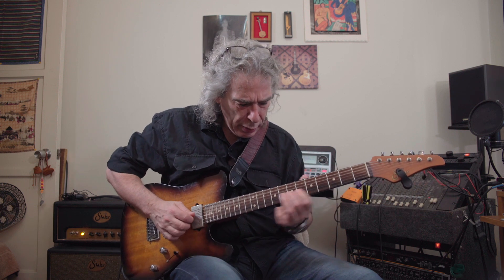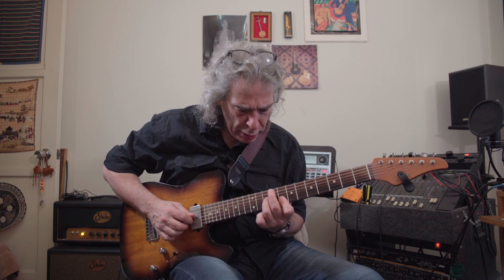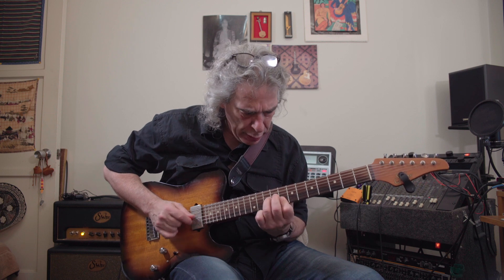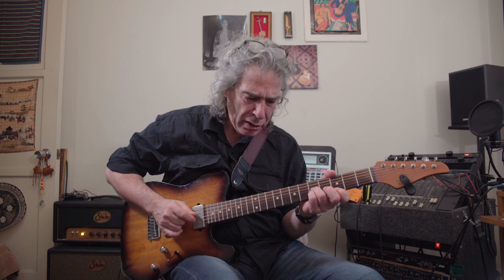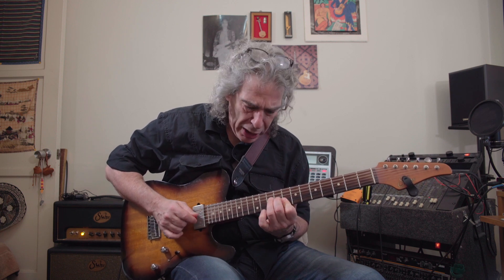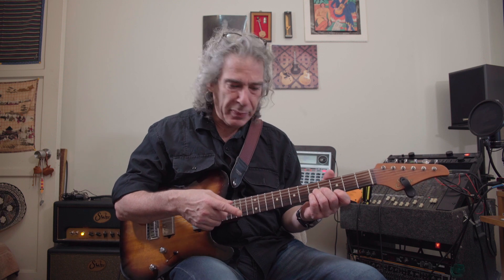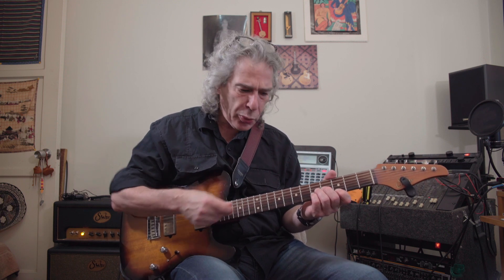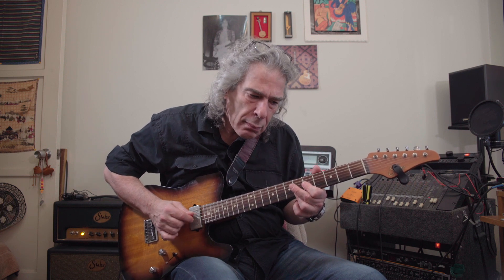Sus4 Triads on the top three strings progression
I love triads. You hos should too.